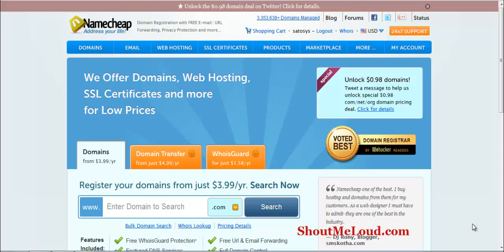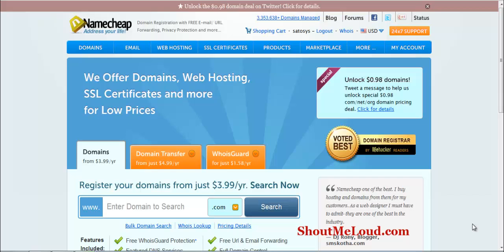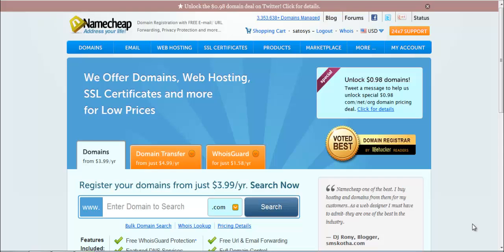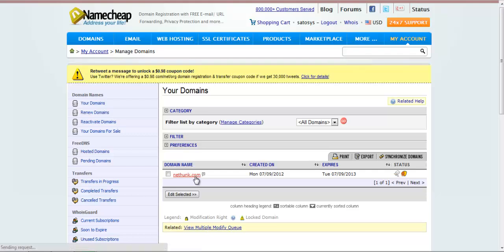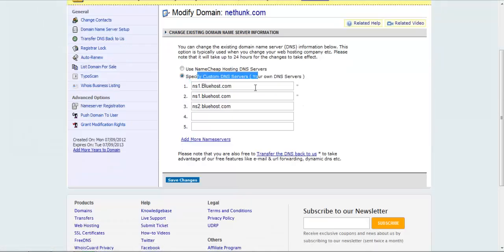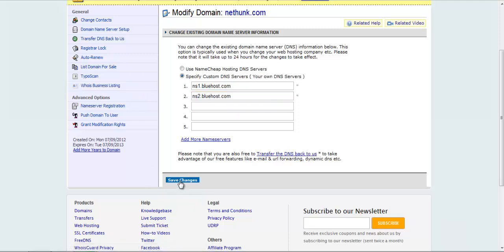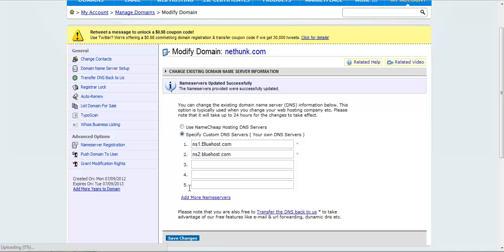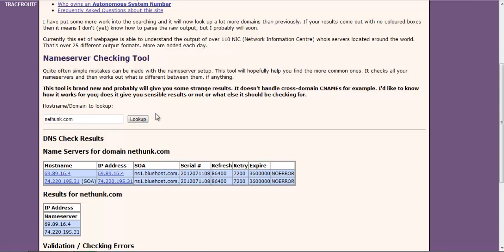How To Point NameCheap Domain To Bluehost Hosting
Namecheap is one of the top domain registrars.

In this video, we will learn how we can update Namecheap Nameservers and point it to any hosting. In this video, I'm using
Bluehost hosting as an example and you can point your domain to Bluehost server by updating the Name servers to